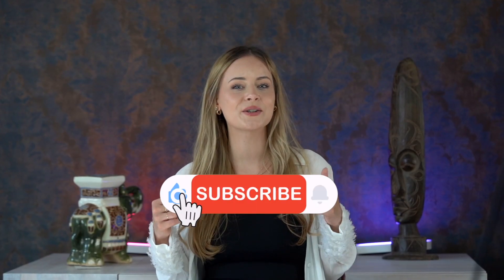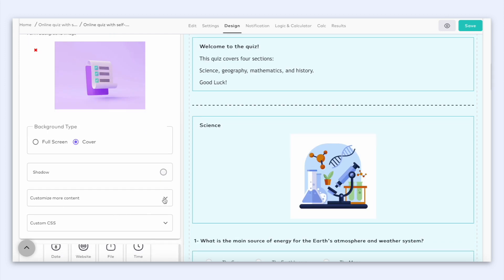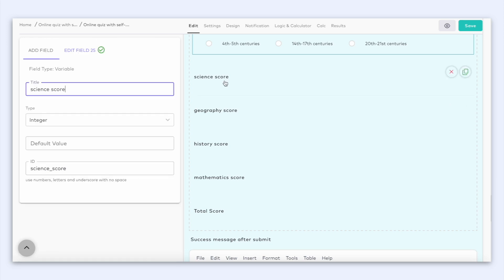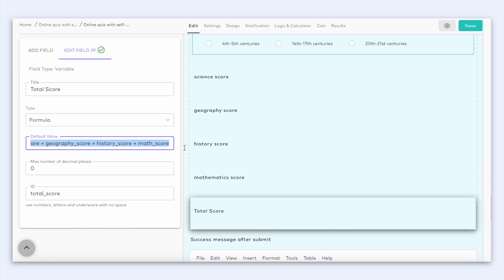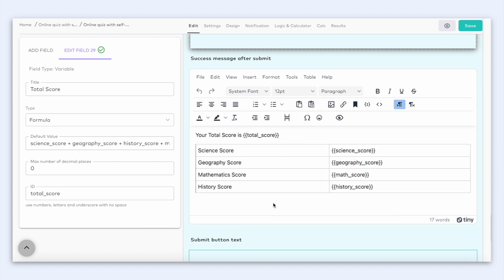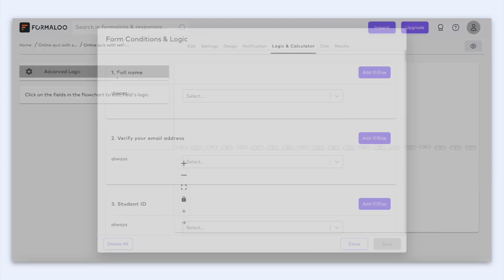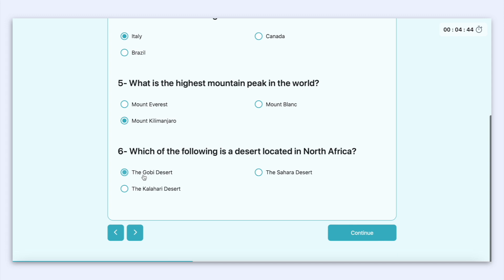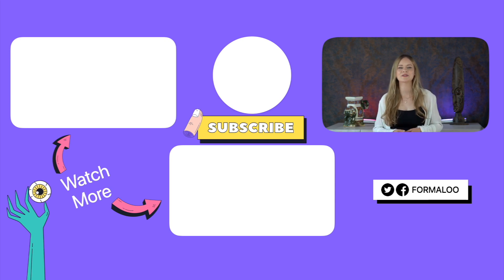How to create a calculation form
Learn the step-by-step process of building forms that calculate price or score in your forms with Formaloo.

✅ Read the article to see how you can build a calculation form with Formaloo